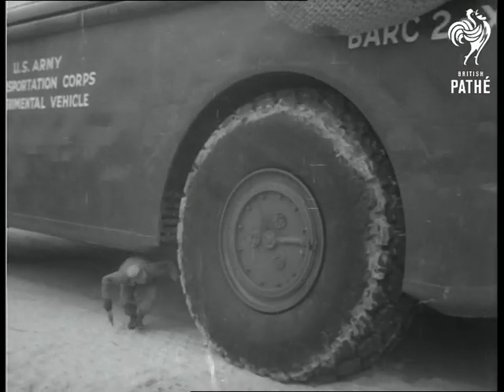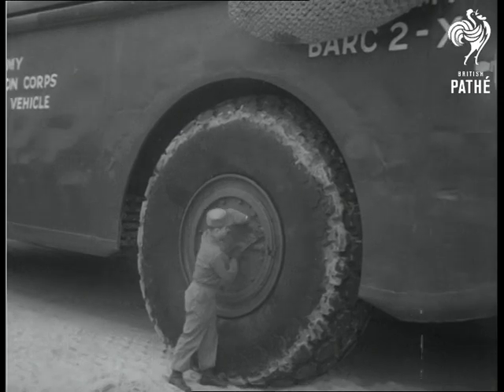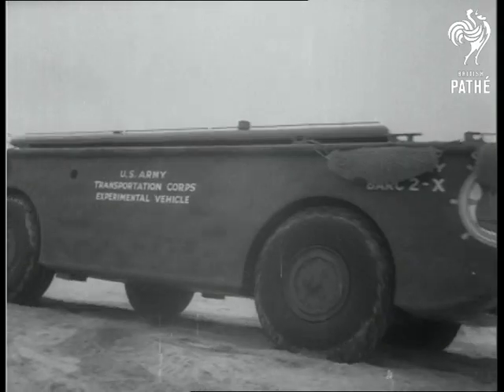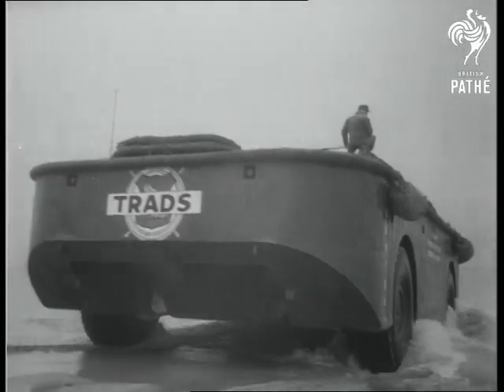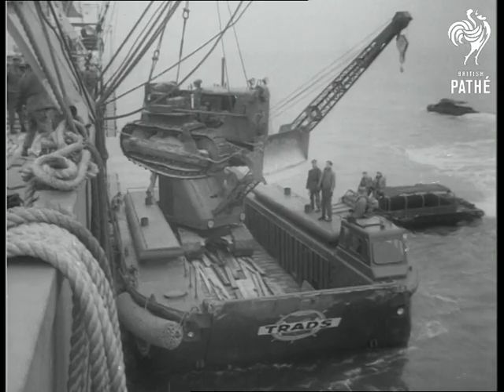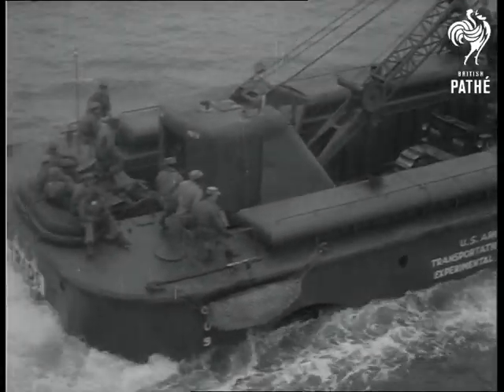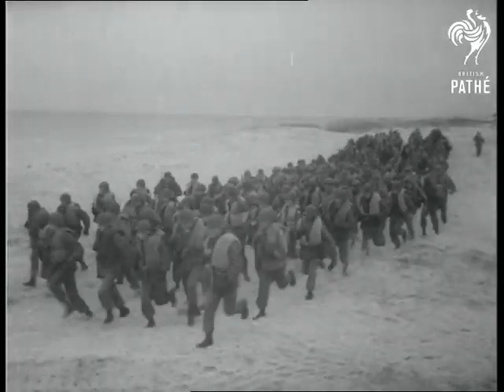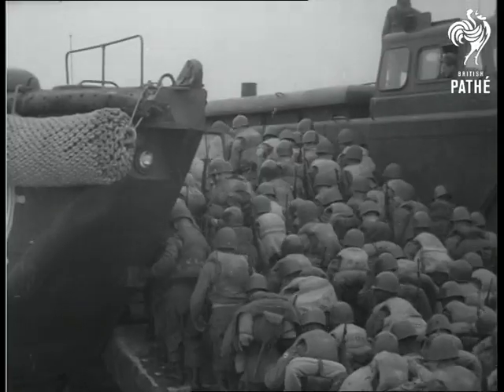World's Biggest Amphibian (1954)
USA, (U.S.A. United States of America).

SV "Barc" passing over camera. SV mechanic dwarfed by huge wheel of "Barc". SCU mechanic working on wheel. SV pan, "Barc" moving towards sea. Back view, "Barc" entering water, screws turning. SV "Barc" pushing through water. LV "Barc" nearing troop transport. SV bulldozer being transferred from ship to "Barc". STV "Barc" returning through water. LV "Barc" travelling through water carrying crane, bulldozer and other heavy gear. SV troops running towards "Barc". SV & SCU troops running towards "Barc" carrying full pack, and boarding "Barc". CU "Barc's" screw turning. LV "Barc" crowded with troops going out to sea.

(F.G.) (Orig.C.)
 FILM ID:152.03